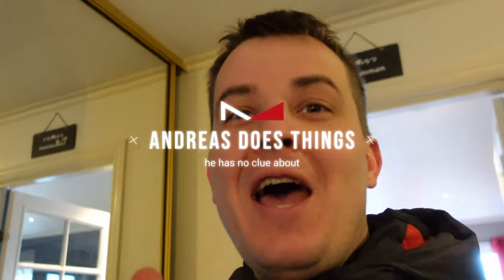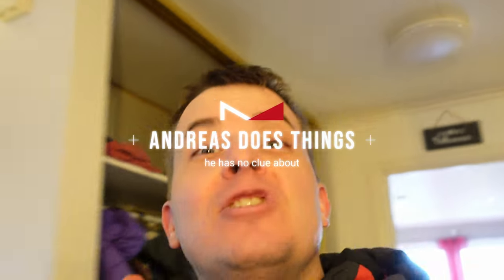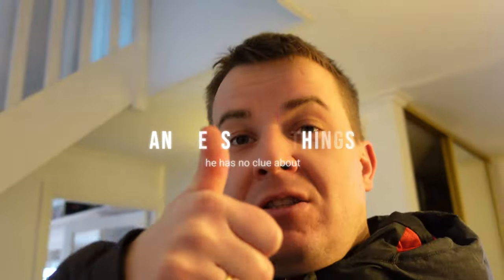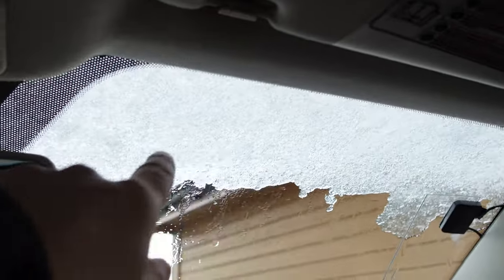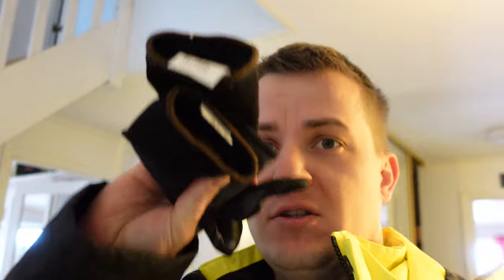Trial By Engine Oil: An Amateur's Hilarious Journey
Here im going to take you on a fun journey, with me Andreas, when I'm trying to change the oil. With extra pressure on trying

Use my refferal to epidemic sounds to get endles and cool music to use in your videos